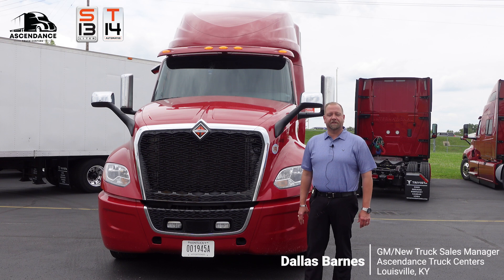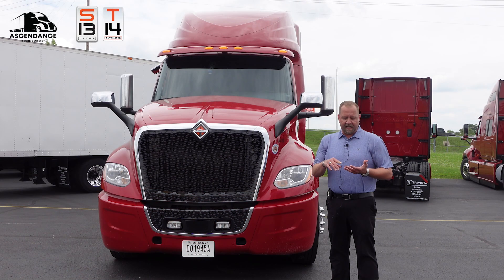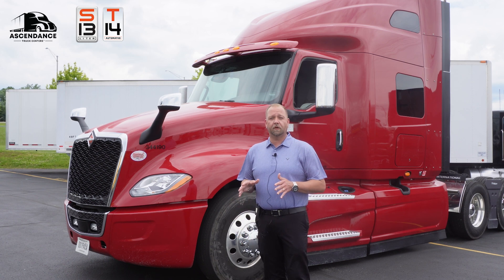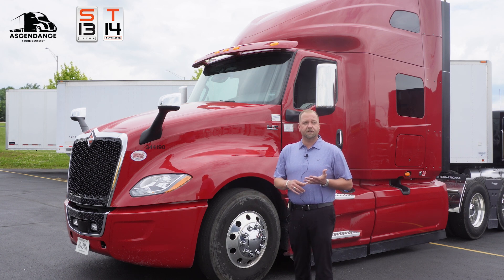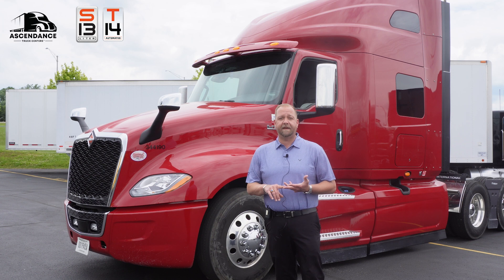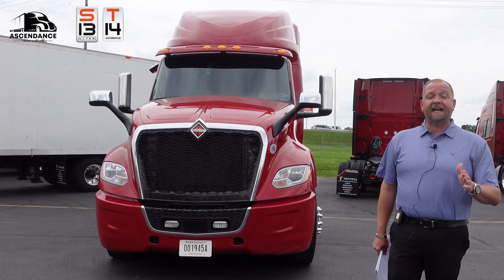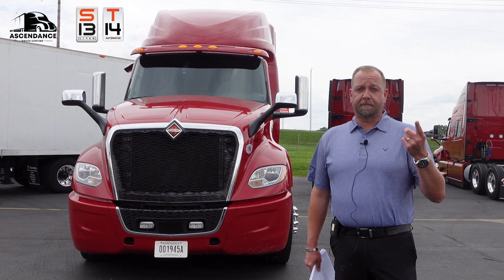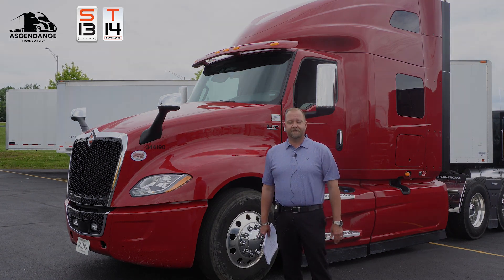S13 Walk Around, May 2024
Dallas Barnes from Ascendance Truck Centers | Louisville, KY talks about the new International S13 Integrated Powertrain.